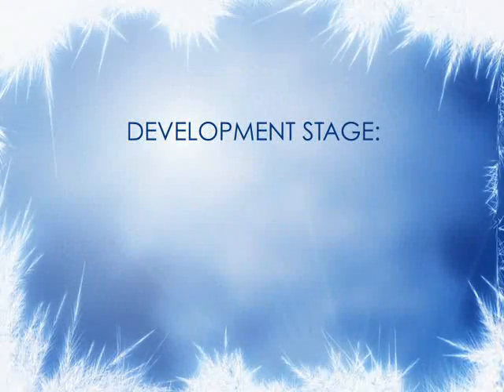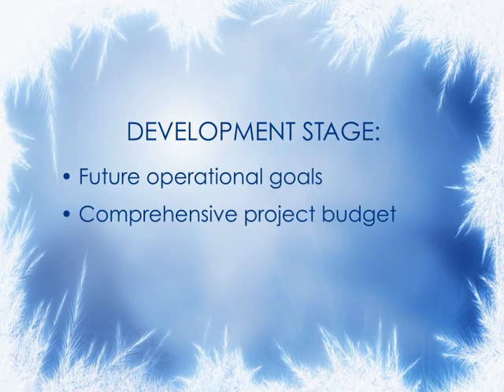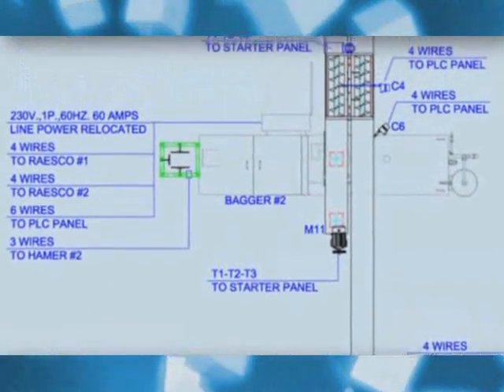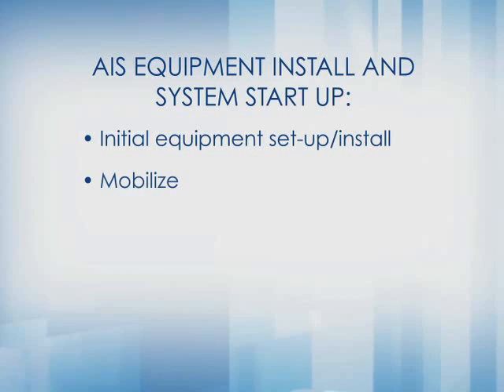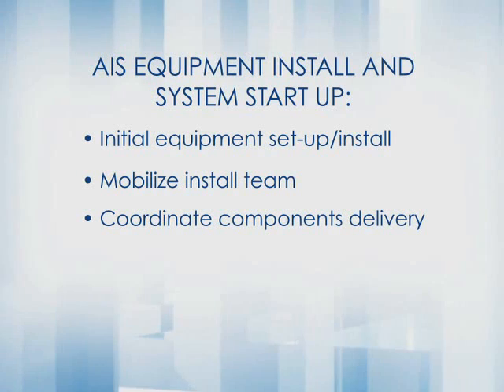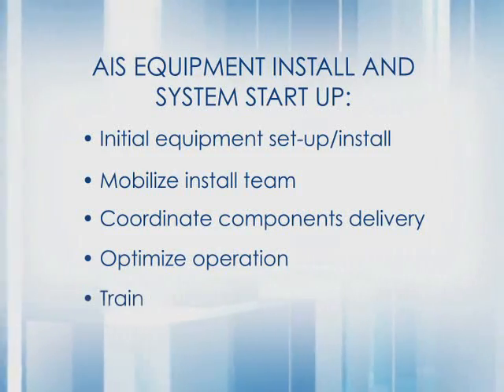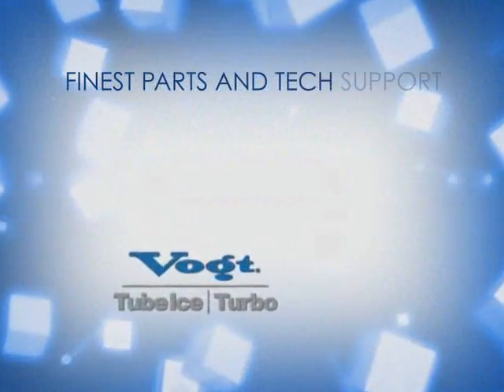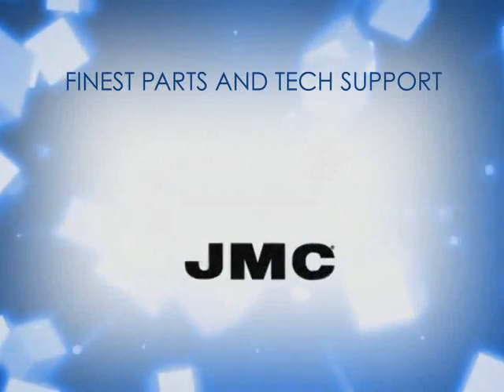Ice Plant Project Management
Our work at AIS does not end with the equipment sell, it begins. We work with the client and building contractor to ensure that the engineering of your Automatic Ice System™ best suits the available space both for today's application and for future system growth.